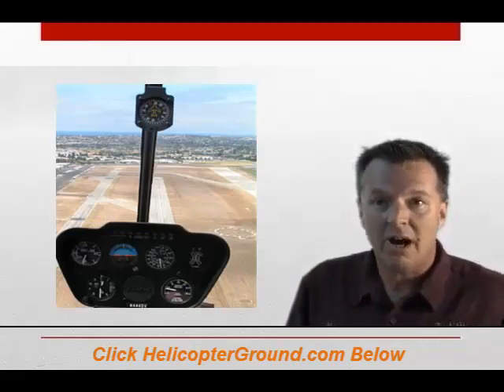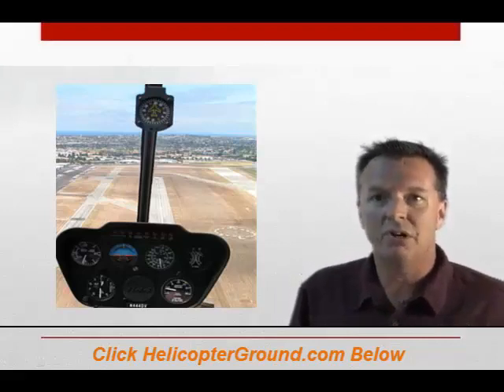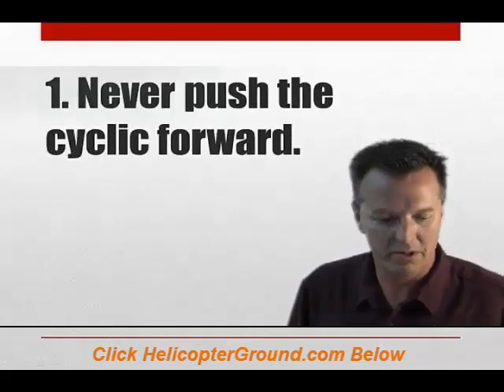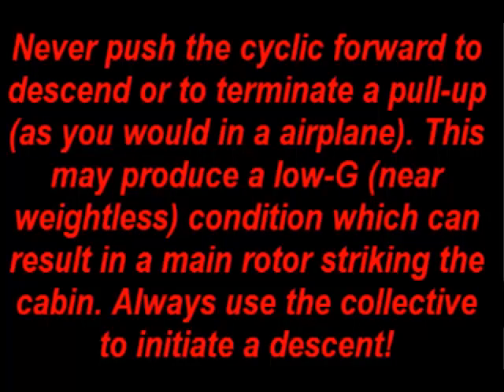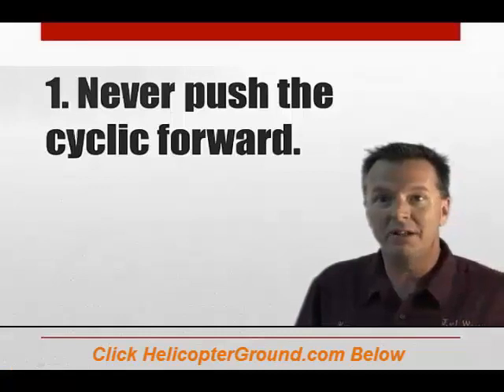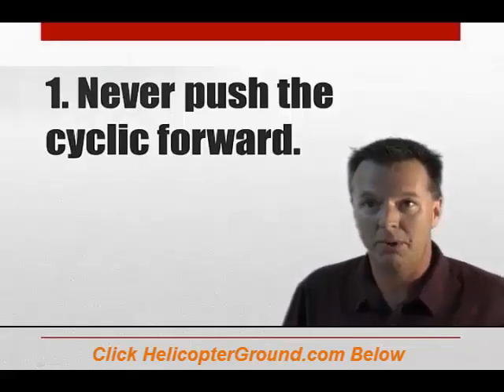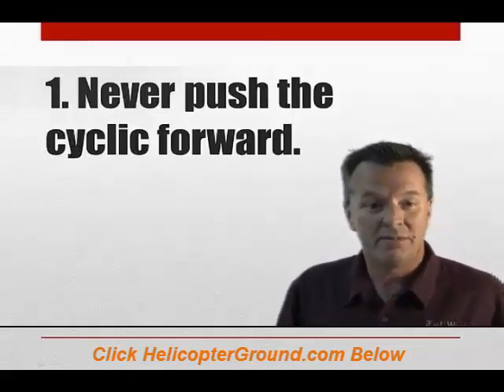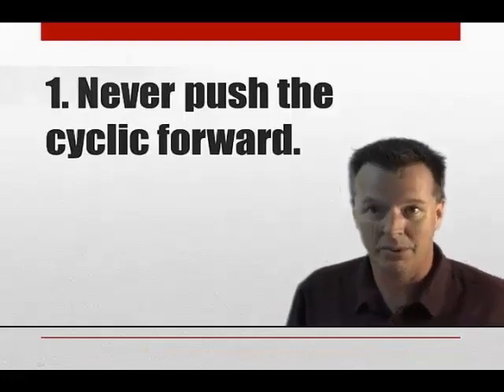#1 Robinson R22 R44 Training Safety Tip Never push cyclic forward Online Ground School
Never push cyclic forward to descend or terminate a pull up!

We have the General Section. Robinson Helicopter Safety Tips and Safety Notices. I read these back when I was training as a Student Helicopter Pilot. No matter what Helicopter you will be flying later on, right now we are talking about Robinson R-22 Helicopter, you are most likely going to move on to other aircraft. You may become a Private Pilot, Commercial Pilot, or Certified Flight Instructor. These Safety Tips pretty much pertain to all Helicopters. There are a few that are Robinson Helicopter Specific, but most are not. These are good general Helicopter Safety Tips. I preach about the Robinson Helicopter Factory Safety Course. It is some of the very best Helicopter Training you can get for the money! Its a incredible Helicopter Training Course. Never push the cyclic forward to descend or to terminate a pull up (as you would in a airplane). This may produce a Low-G (near weightless) condition which can result in a main rotor striking the cabin. Always use the collective to initiate a descent. Anytime you are going to descend, lower the collective. There is never a reason to use a large forward abrupt input. You do not want to put the aircraft in a low-G situation. I have been flying Helicopters going on twenty years now. I have been flying a little bit of everything. Not in any of those Helicopters has been a need for a large forward abrupt cyclic input. Never!
Robinson Helicopter Safety Tip 1
Helicopter Online Ground School
Robinson R-22 Helicopter Pilots Operating Handbook Safety Tips
Never push cyclic forward to descend or terminate a pull up! Robinson R22 R44 Training Safety Tip #1 Never push cyclic forward Online Ground School